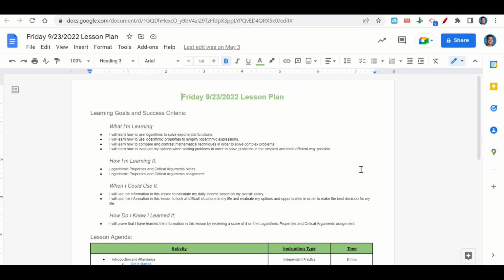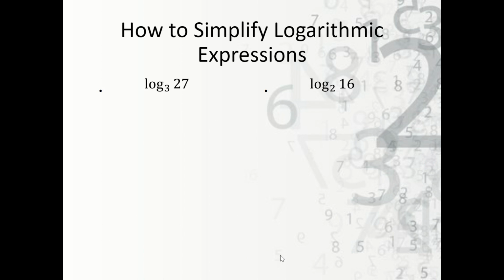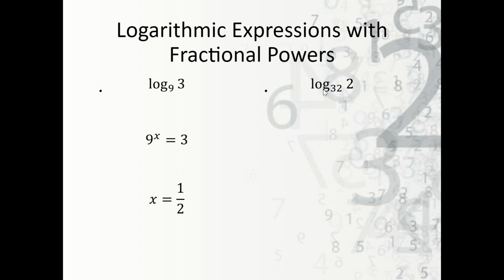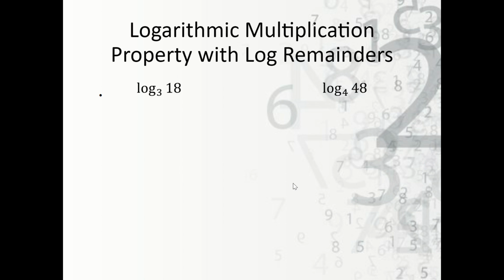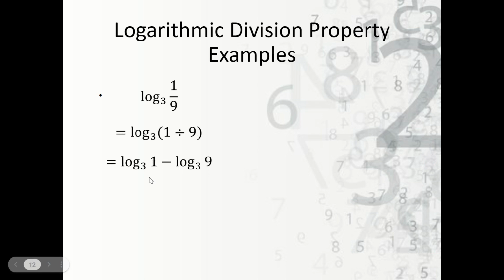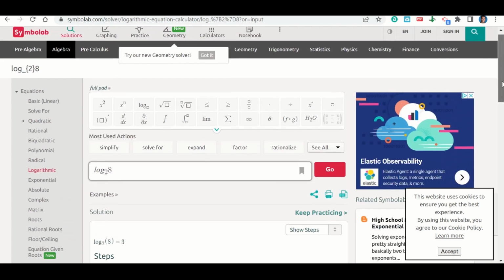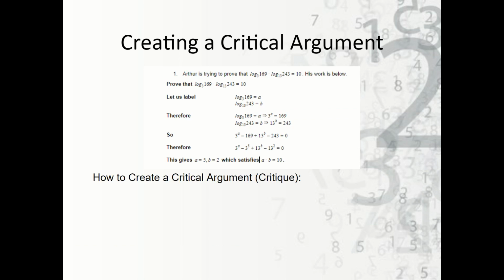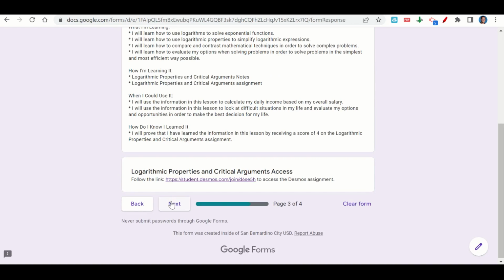9/23/2022 Logarithmic Properties and Critical Arguments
0:00 Agenda and Learning Goals
1:42 Logarithmic Properties and Critical Arguments Notes
18:02 Logging into Desmos using Google
18:43 Logarithmic Properties and Critical Arguments